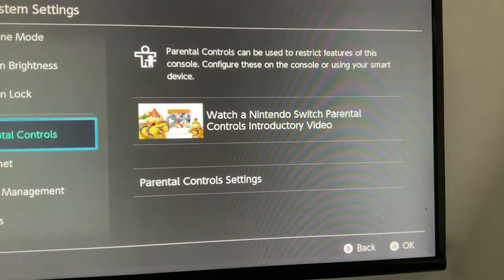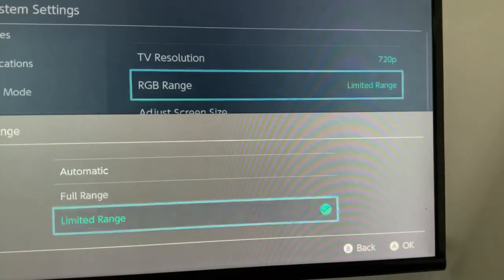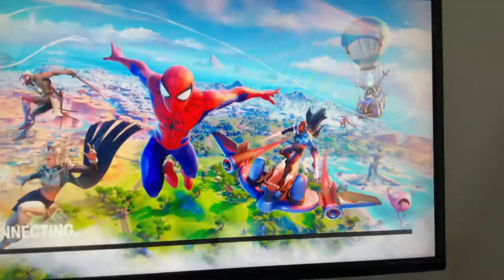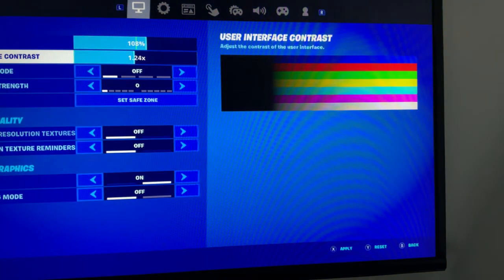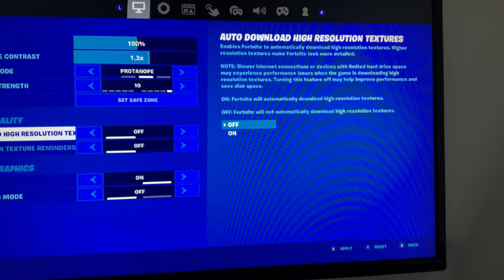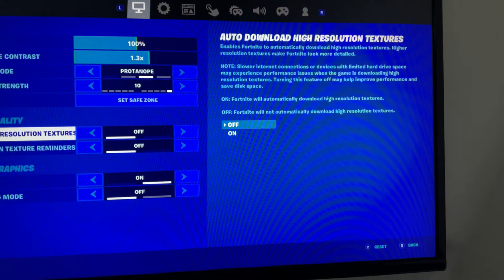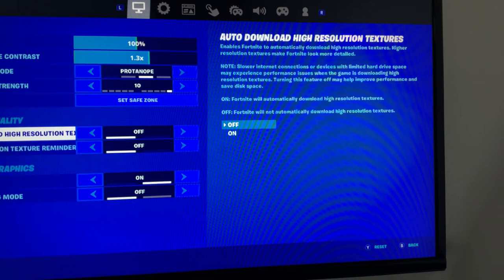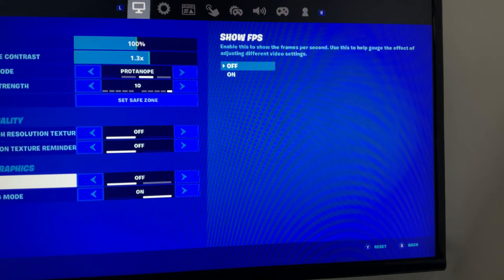How to get 60 fps on Nintendo switch on performance Mode